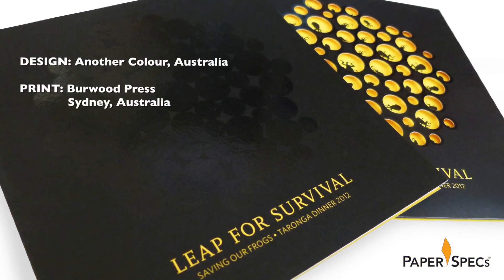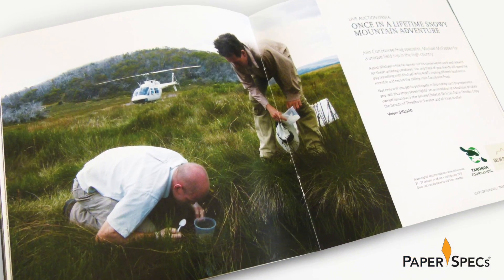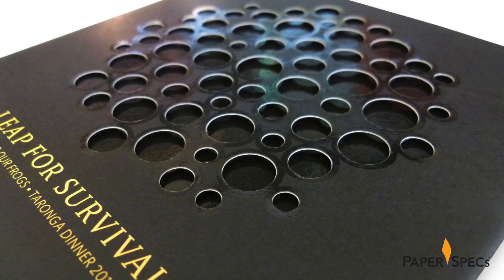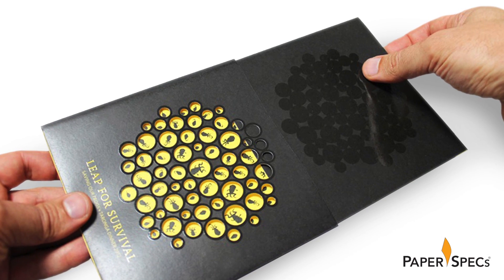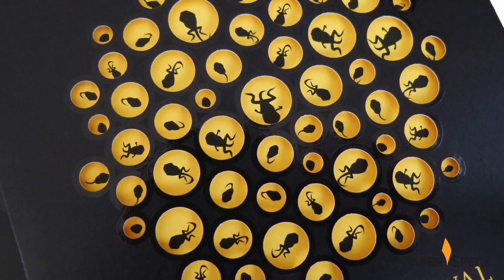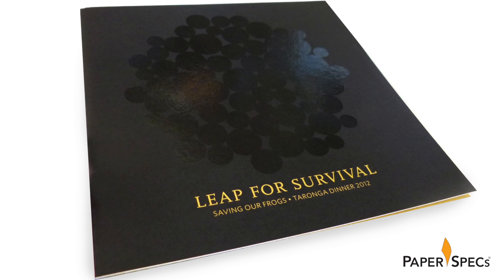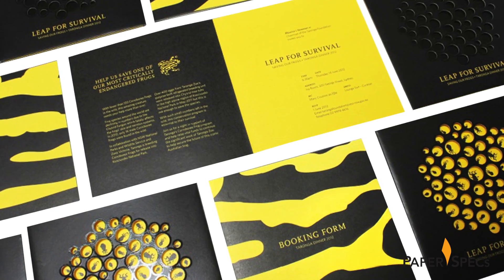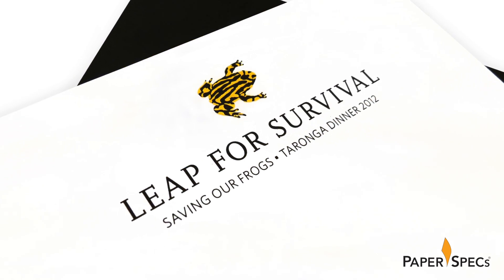Paper Inspiration #200: Leap For Survival Invitation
features Leap For Survival Invitation. The reason for this fundraising dinner? Very special frogs. With fewer than 120 Corroboree frogs left in the wild, Australia’s Taronga Zoo required a stirring concept for their charity event, and Another Colour gave them just that with the Leap for Survival Invitation.

To create a sense of hope that invitees could help rejuvenate the Corroboree’s population, the design team decided to use the frog’s breeding and lifecycle as its inspiration – eggs and tadpoles. The palette – black and yellow – matched the colors of the Corroboree. A cluster of circles in five sizes was designed to represent the frog’s eggs. (This motif was repeated on the program cover and throughout the event.)

On the invite’s front cover, a double hit of spot gloss varnish on the egg cluster was not only a great contrast to the matte black ink, but also mimicked the shine of the egg membrane. Remove the invite from its sleeve, and a blazing yellow background shows through a lattice pattern that has been intricately and painstakingly drilled into the egg cluster. Illustrations of tadpoles show through the voids. A rim of varnish remains giving the piece a dimensional quality.